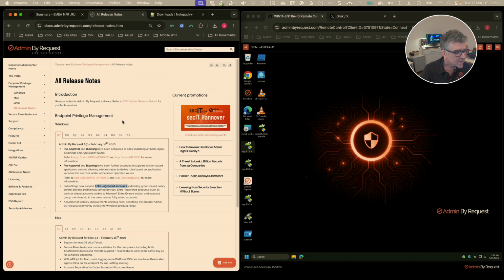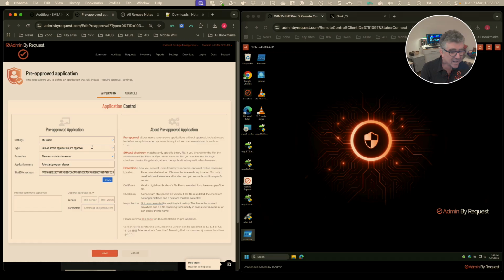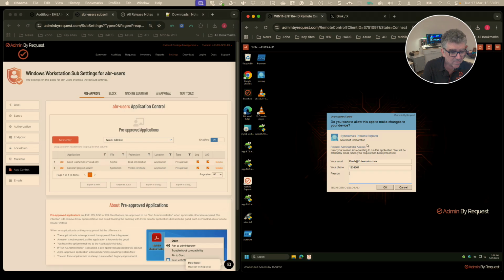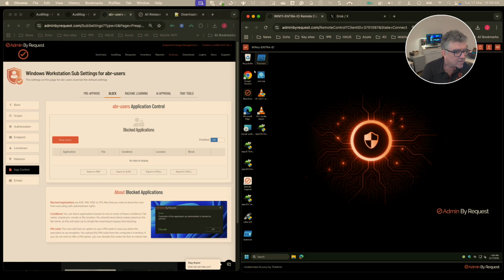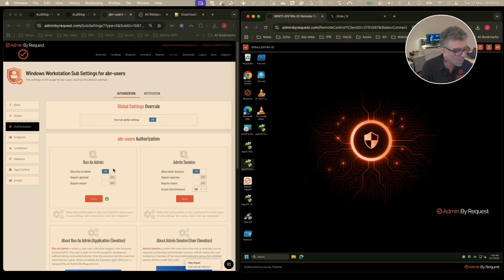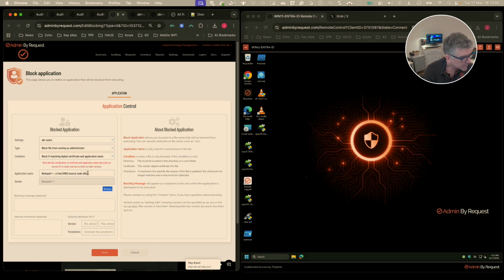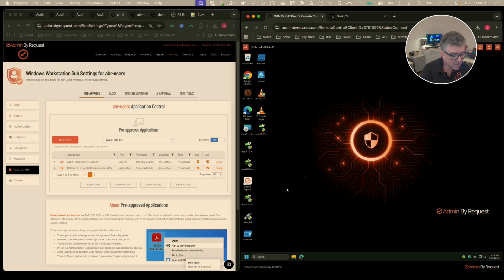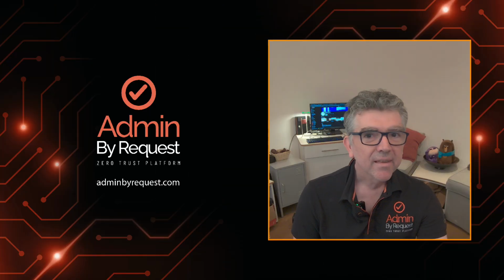EPM Windows 8.7 - two AWESOME new features!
Jeff takes a look at two major feature additions of Admin By Request EPM Windows 8.7:

1) Vendor certificate & application name pre-approval & blocking
2) File version min/max pre-approval blocking